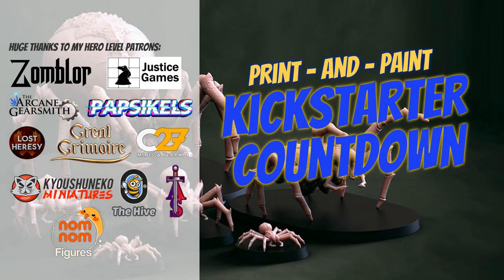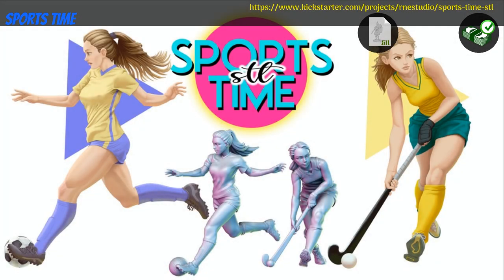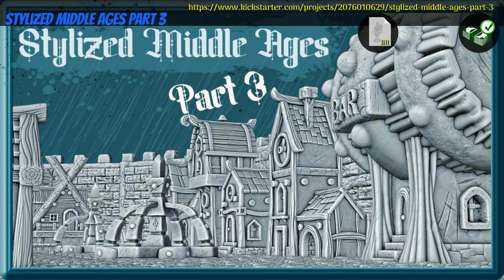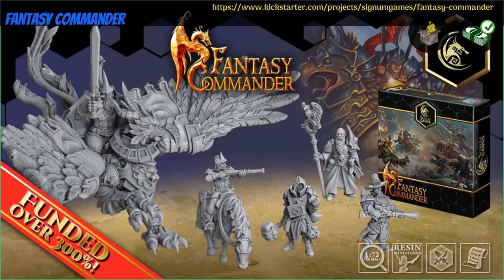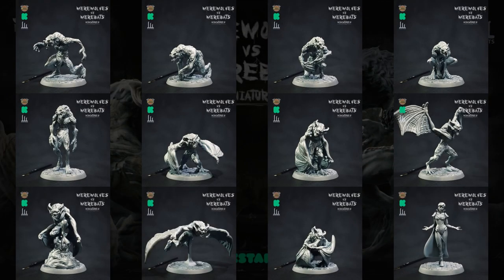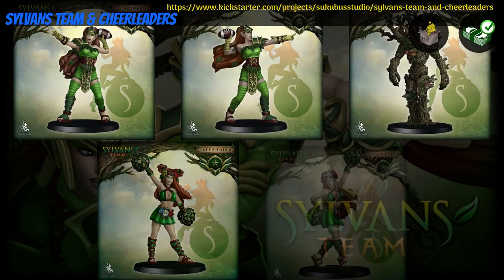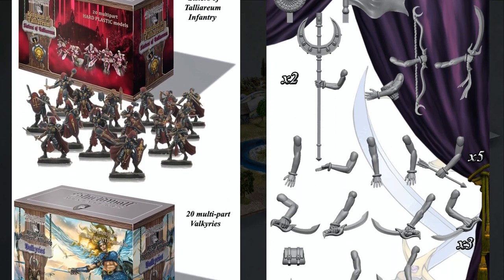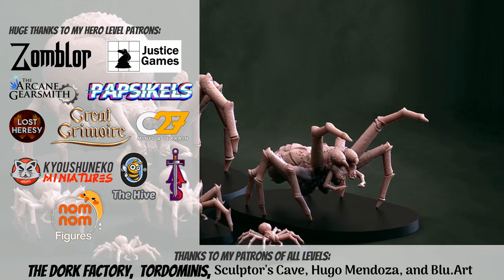Print and Paint | Kickstarter Countdown #2-8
Patron Links:
Commercial Printer:
Arcane Gearsmith

Kickstarter Countdown Links:

00:00 - 00:17:  Intro

00:17 - 00:52:  The Burly Girls:

00:52 - 01:23:  Frost Phoenix: A Sculptural Dice Tower:

01:23 - 01:56:  Yarns of the Elderwoods:

01:56 - 02:25:  Sports Time:

02:25 - 02:55:  Artic Camp:

02:55 - 03:21:  Brood of the Spider Queen:

03:21 - 03:52:  Marines Vs Insectoids: 28mm & 32mm Miniatures:

03:52 - 04:25:  Stylized Middle Ages Part 3:

04:25 - 05:03:  High Elves vs Dwarfs:

05:03 - 05:37:  Path to El Dorado: The Forsaken Temple:

05:37 - 06:11:  Fantasy Commander:

06:11 - 06:42:  The tower of Androklès:

06:42 - 07:15:  Sailing Ship:

07:15 - 07:46:  Werewolves VS Werebats:

07:46 - 08:17:  Saharian Militia:

08:17 - 08:45:  Dwarven House:

08:45 - 09:18:  Kalper House:

09:18 - 09:54:  SYLVANS TEAM & CHEERLEADERS:

09:54 - 10:26:  Fantasy House 2:

10:26 - 10:55:  Wasabi Dragon:

10:55 - 11:33:  War is Coming: Reinforcements:

11:33 - 12:07:  Sythopian Wars:

12:07 - 12:39:  Realm Nexus Campaign Tiles:

12:39 - 13:21:  Outro